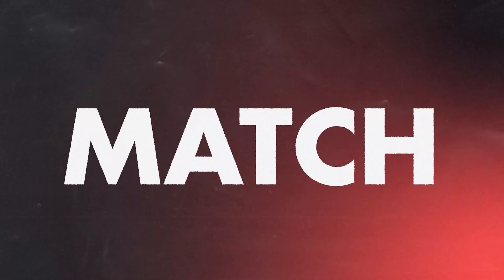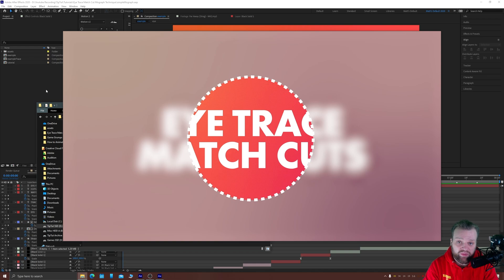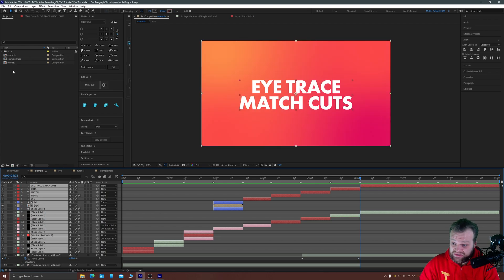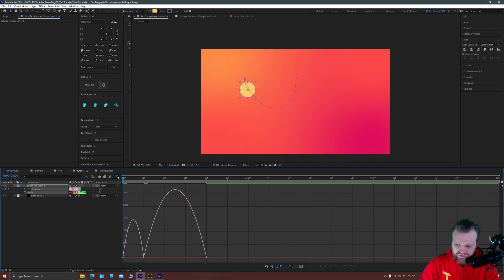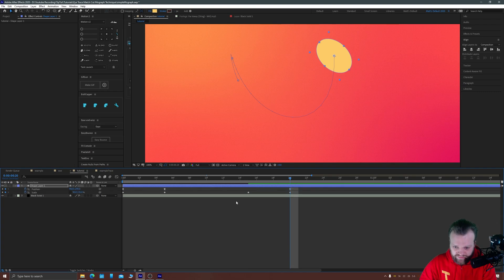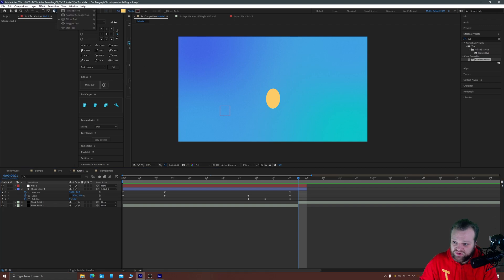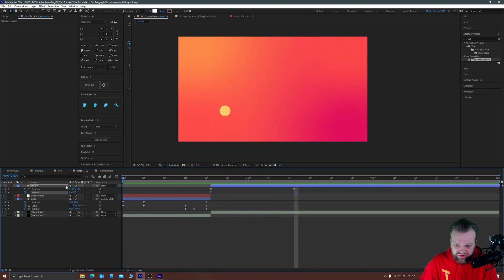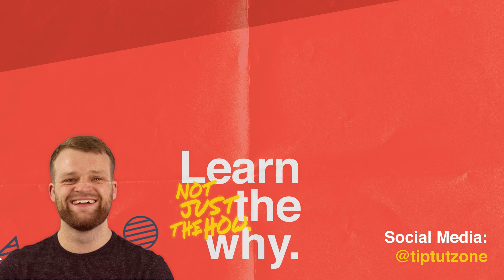CAPTIVATE Your Audience with this Motion Graphics Technique | After Effects Tutorial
DemoCreator is an easy screen recording & video editing tool by Wondershare. It's an intuitive and user-friendly 2-in-1 tool that enables users to capture video demos, tutorials, presentations, games and edit them quickly like a Pro
Its elegant, modern interface is fast to learn and easy enough for new users, yet powerful for professionals.

In this episode we take a look at some great eye trace and match cut techniques to captivate your audience in your motion graphics, perfect for beginners in After Effects and pros who want to spice up their work! Let's do it!

00:00 Intro
00:16 Episode Overview
01:03 DemoCreator Advert (SPONSORED)
01:48 What is Eye Tracing?
02:44 Analysing the Motion Graphics
04:36 How to Create an Eye Trace/Match Cut
15:30 Member Shoutouts